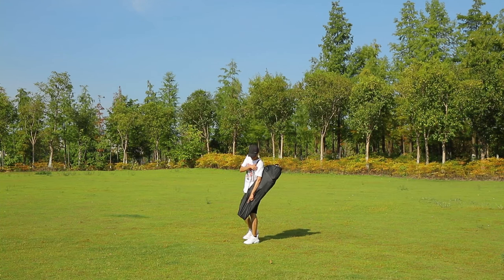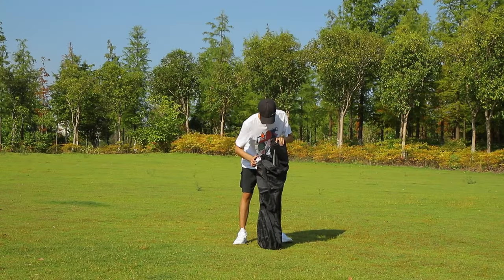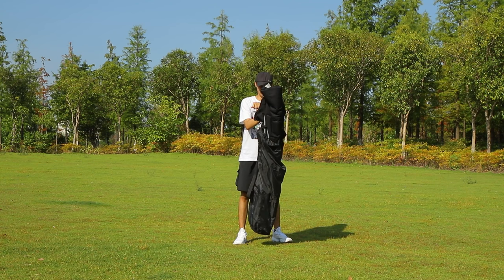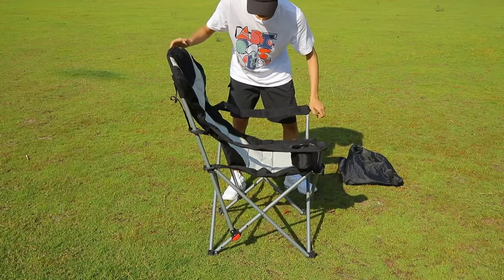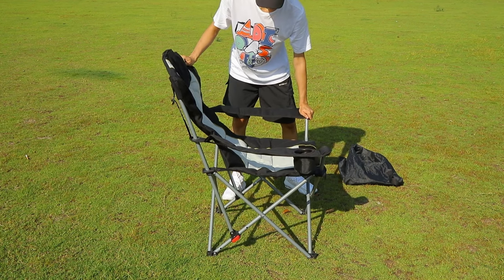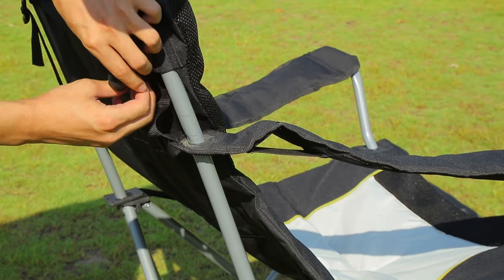TOP Review Camping Chair With 3 Positions-Best Seller in 2022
Join Nature is an outdoor brand provide high quality camping/beach/garden furniture in Germany.
Follow us to find more new design and create your own outdoor life.
Now we support shipping all over Europe!